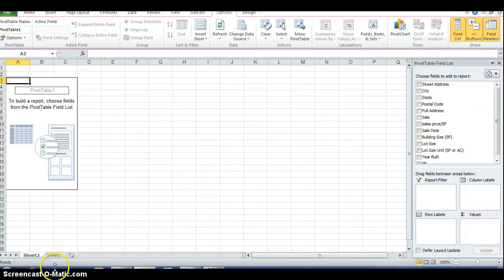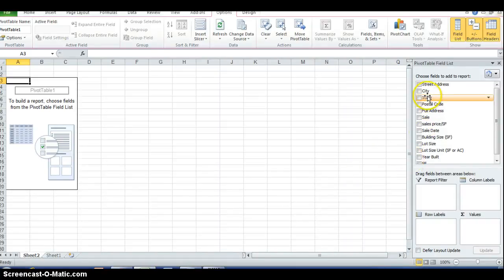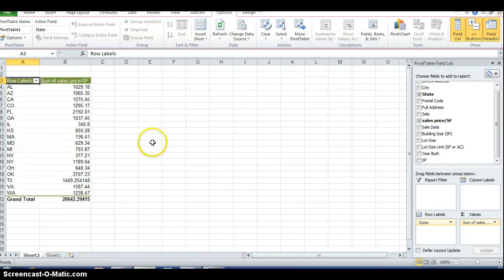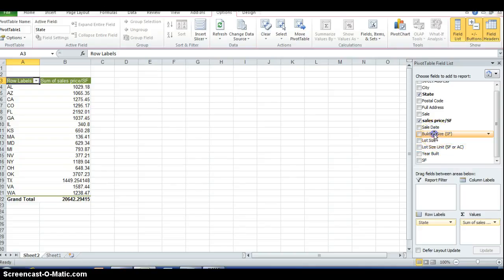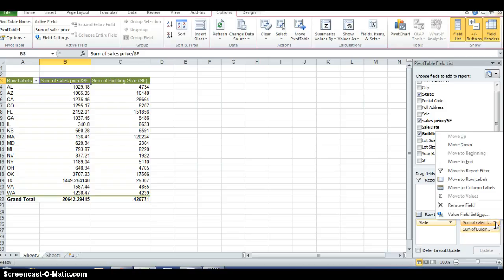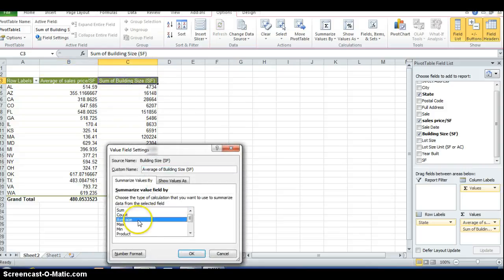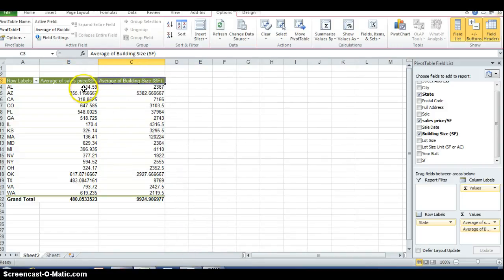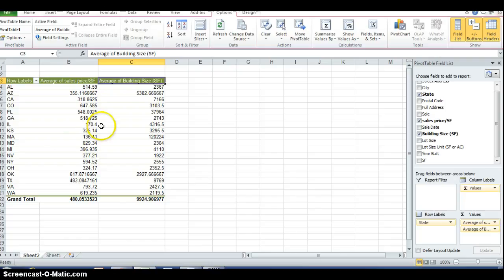Pivot Tables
How to find correlations between data sets using pivot tables.